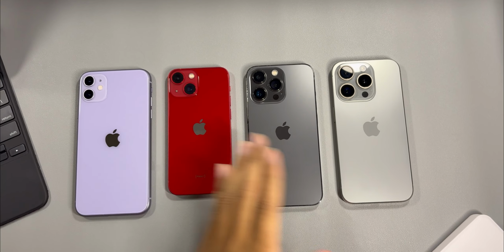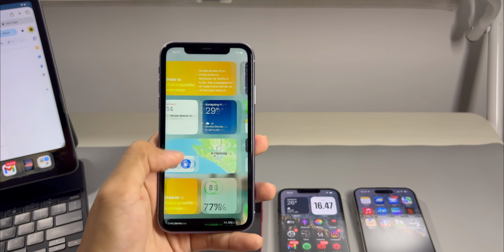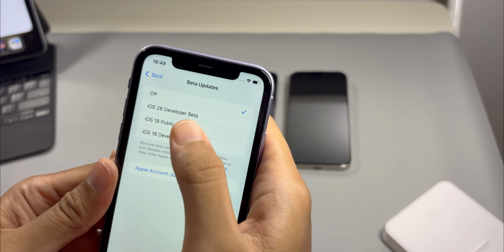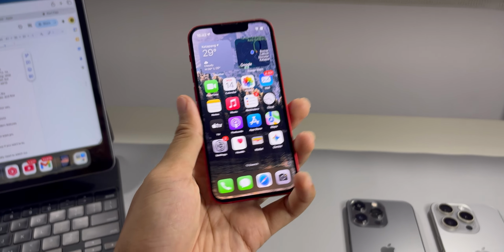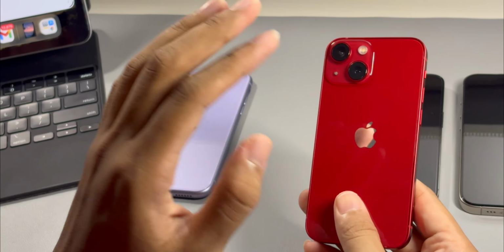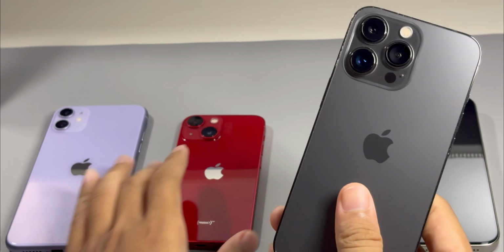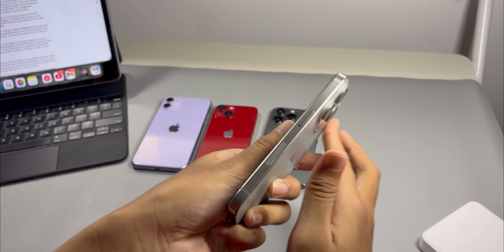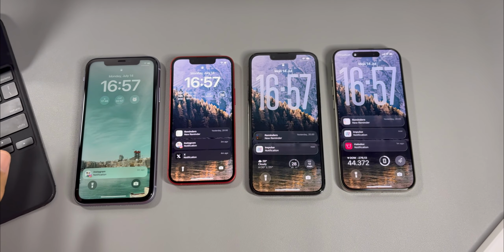2025 iPhone Recommendation: Which iPhone is the Smartest Buy?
Choosing an iPhone in 2025 can be overwhelming. Should you get the latest and greatest, or can an older model still deliver a great experience without breaking the bank? In this video, we take a humble and honest look at which iPhones are the smartest buys right now.

Whether you're entering the Apple ecosystem for the first time, thinking about an upgrade, or just want to know if your current iPhone is still a solid choice, this guide is for you. We'll break down the pros and cons of four key models to help you find the perfect iPhone for your needs and budget.

WHAT'S IN THIS VIDEO:
Intro: The Big Question - Which iPhone in 2025?
The Entry Point: Why the iPhone 11 is Still Relevant
The Sweet Spot: Is the iPhone 13 the Best for Most People?
The Pro Value: Why You Shouldn't Overlook the iPhone 13 Pro
The Future-Proof Pick: Making the Case for the iPhone 15 Pro
Final Thoughts & My Top Recommendation

The iPhones We Discuss:

iPhone 11: The absolute best budget entry into the Apple world. We'll discuss its surprisingly capable camera and performance, but also its trade-offs like the LCD screen and lack of 5G.

iPhone 13: A huge leap forward with 5G, a beautiful OLED display, and Cinematic Mode. Is it the perfect balance of features and price for 2025?

iPhone 13 Pro: The hidden gem. With a 120Hz ProMotion display and extra RAM for multitasking, this might be the best value for a premium experience.

iPhone 15 Pro: The forward-thinking choice. With Apple Intelligence, a high-speed USB-C port, and the powerful A17 Pro chip, this phone is built to last for years to come.

I'd love to hear your thoughts. What iPhone are you using right now, and what are you considering for your next one?